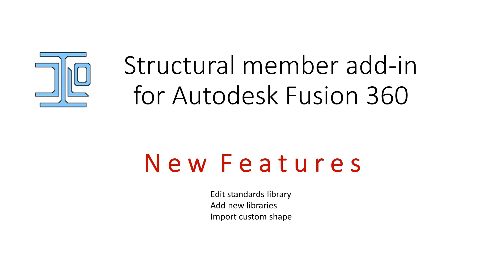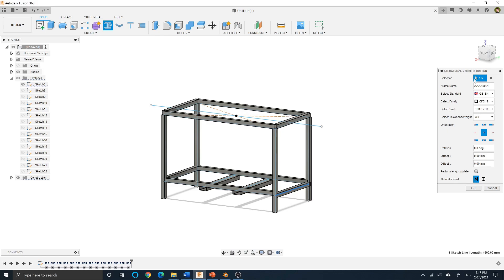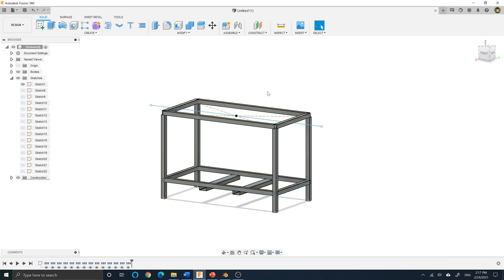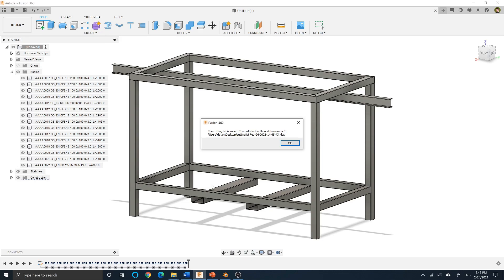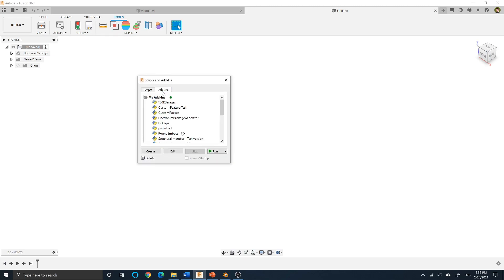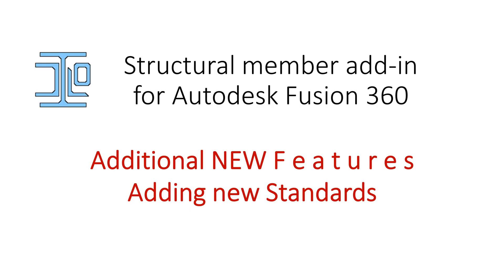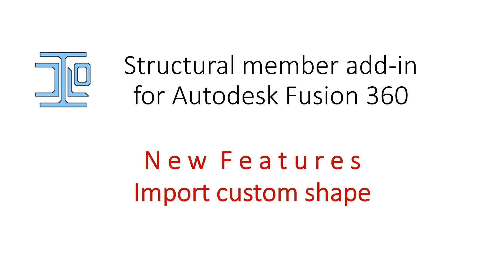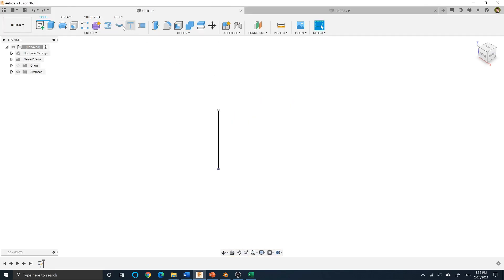Structural member add-in for Autodesk Fusion 360. March 2021 update.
A demonstration video showing the functionalities of Structural member add-in for Fusion 360 (Inspired by Inventor frame generator)

Topic and Timestamps:
00:00​ Introduction
00:14​ Primary Features
01:04​ Secondary Features
02:00 Additional Features